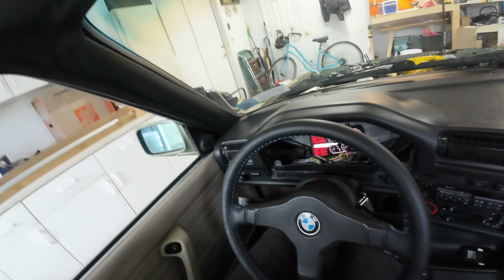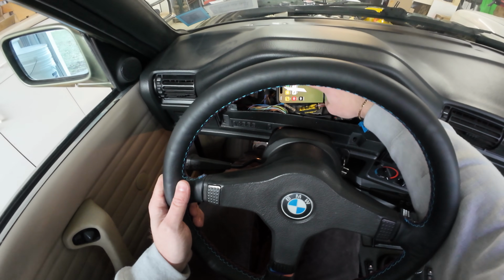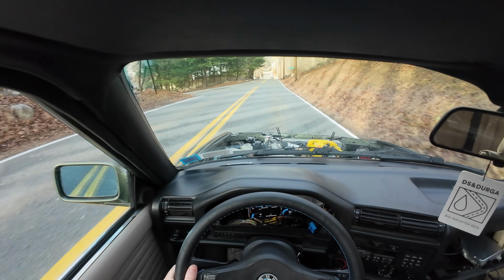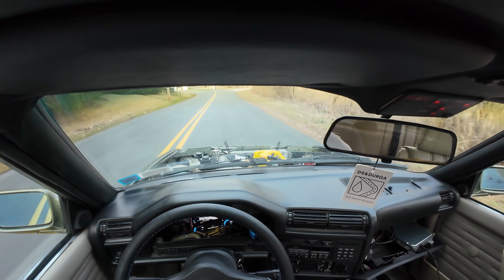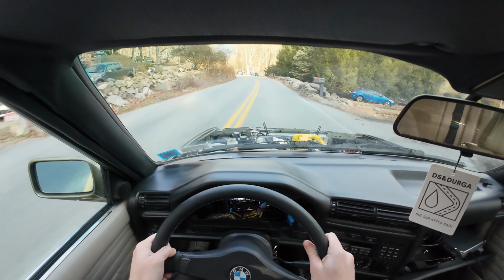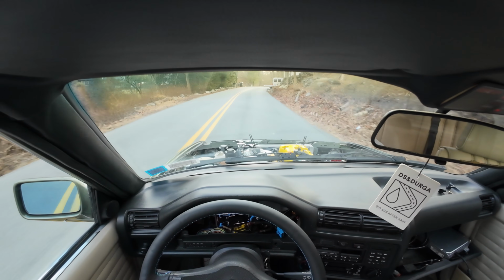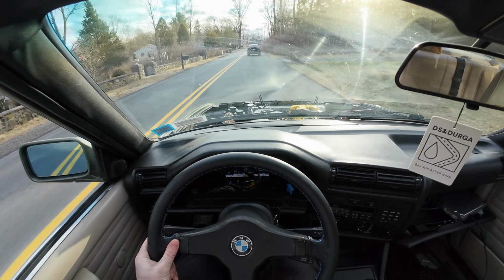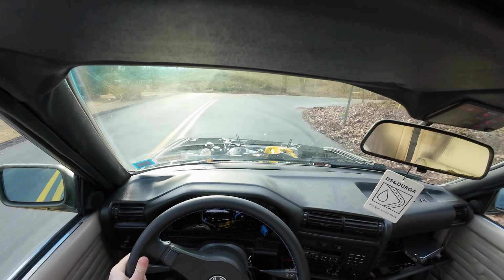What It’s Like to Drive a K-Swapped E30 (POV)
After months of sweat, grease, and midnight oil, I'm finally taking my K-swapped E30 project out of the garage for a road test.